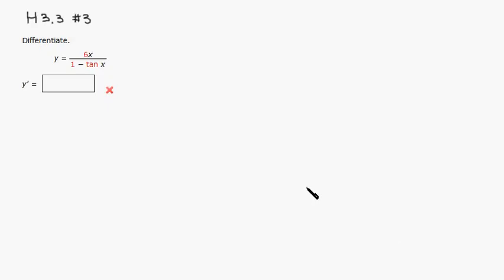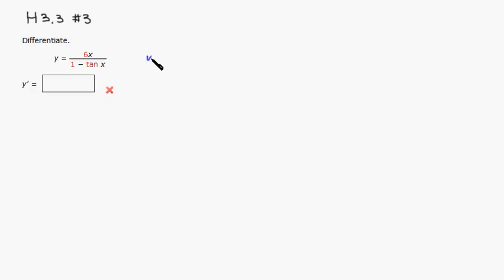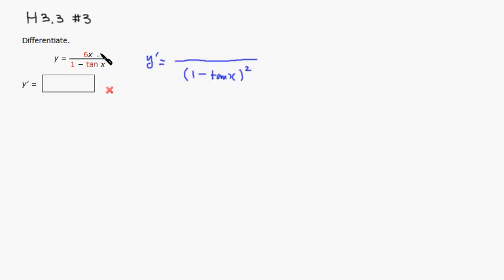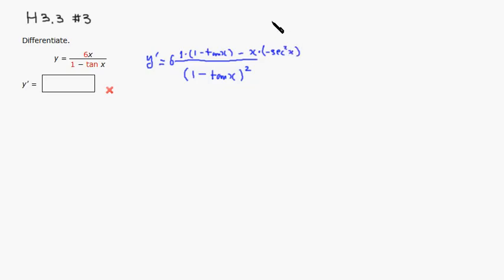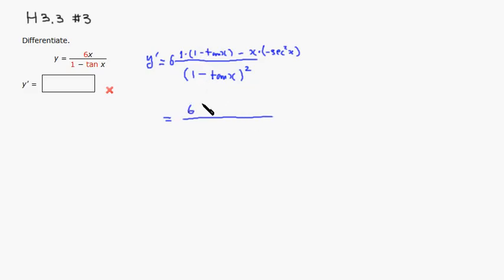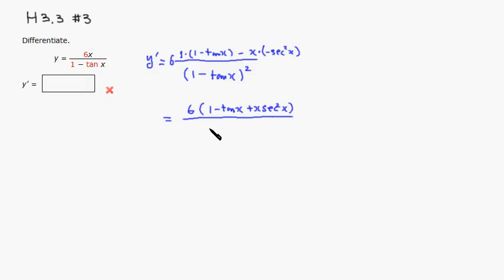m131 h3 3 3 f2012